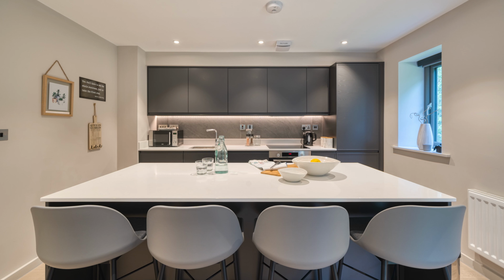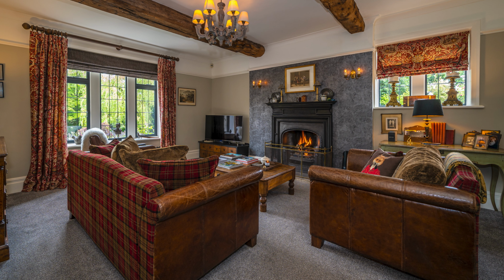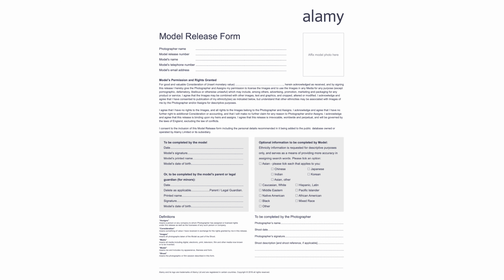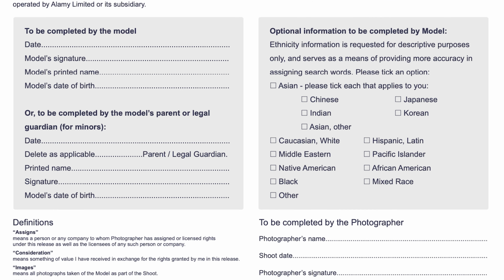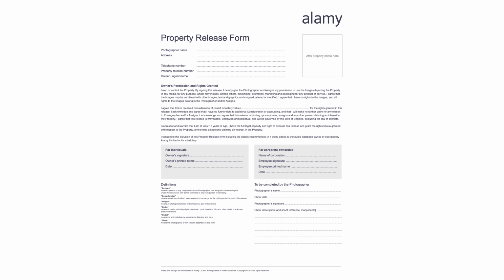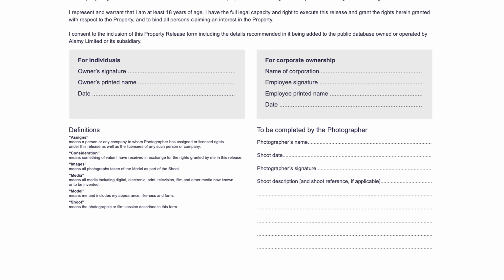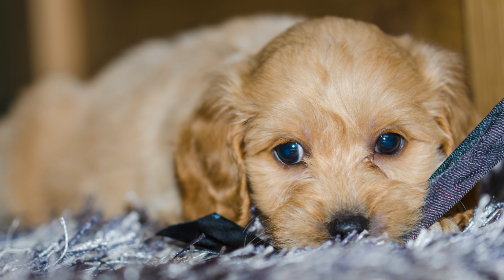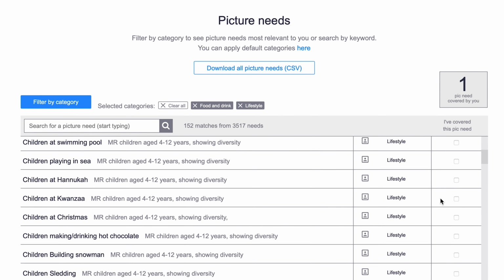5 WAYS TO MAKE MONEY with your photography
In this video you can learn 5 different ways to make money with your photography.  whether you are looking for a side hustle, a career change or just a chance to boost your income there is something in this video for everyone.